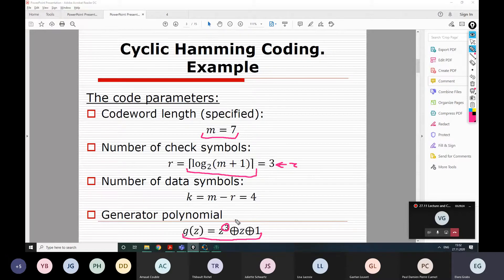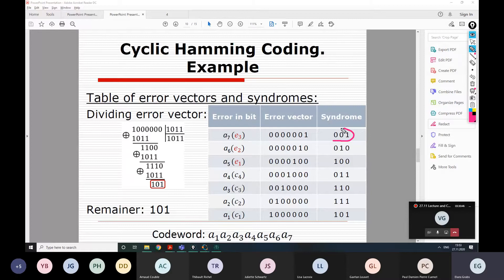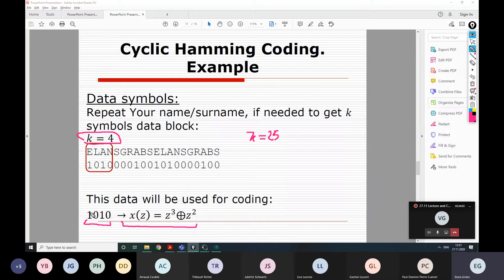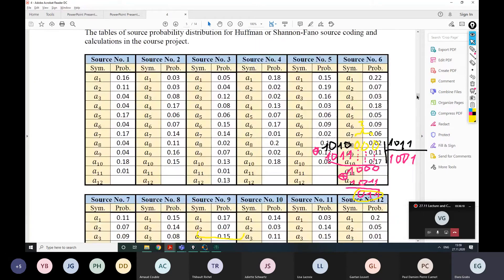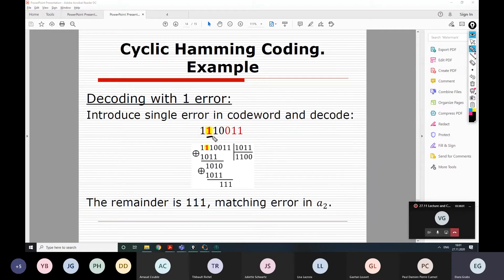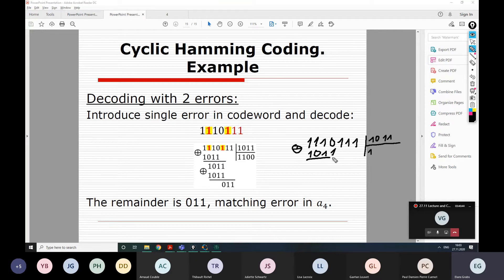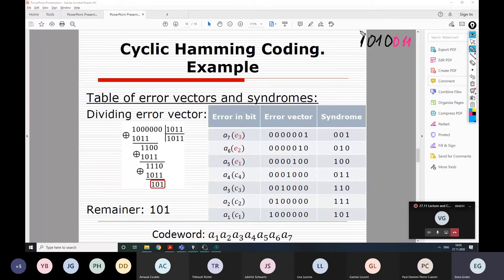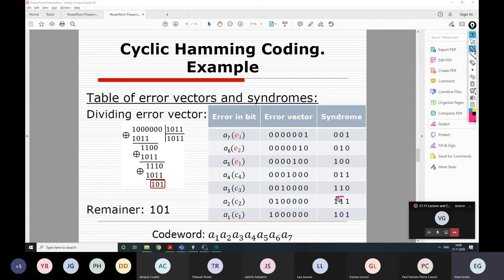[10][CourProj] Example of Cyclic Hamming code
Video record of lecture